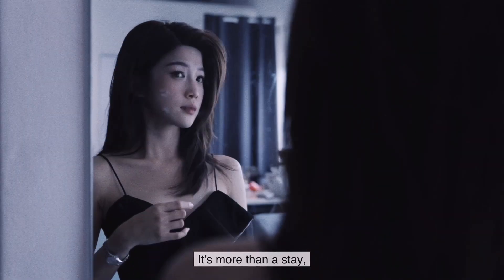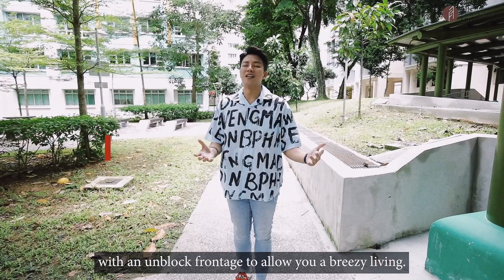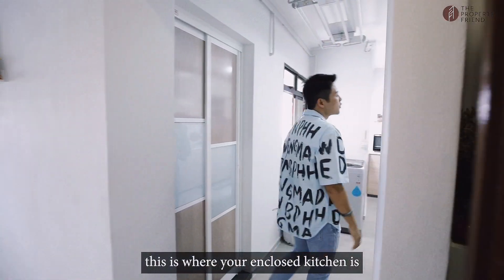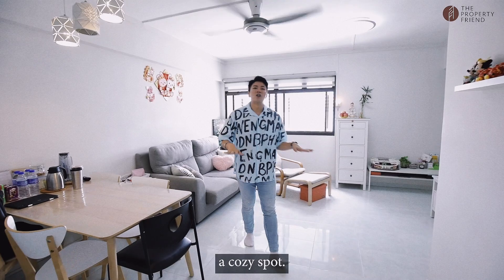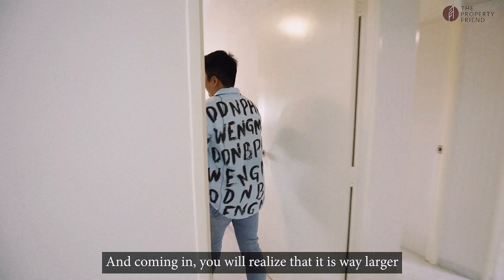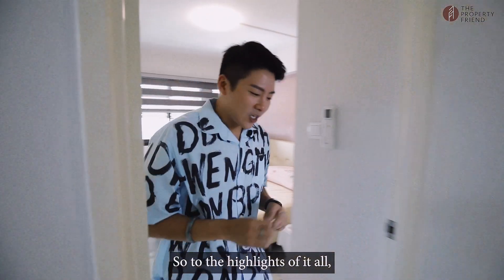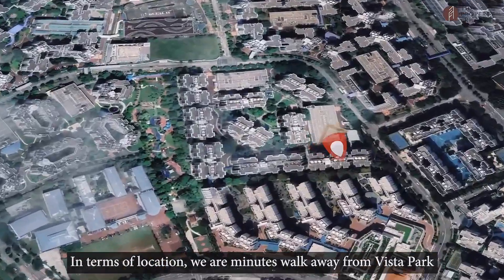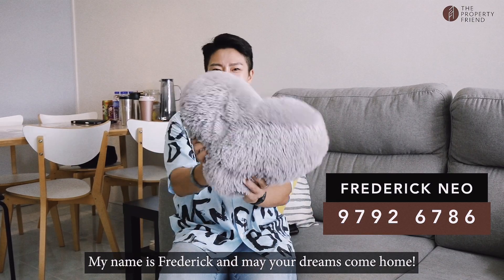575 Woodland Drive 16 | 4 Room HDB | High Floor Unit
Enjoy the convenience, being minutes aways from amenities and the MRT!

The Property Friend
Instagram / Facebook / Tik Tok / Youtube : @thepropertyfriend